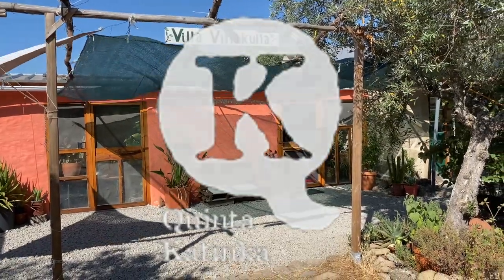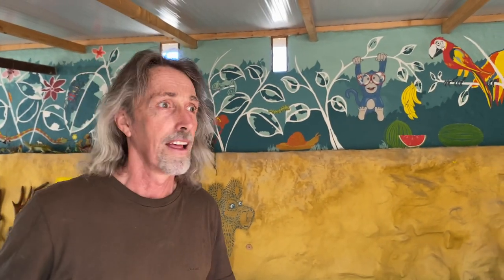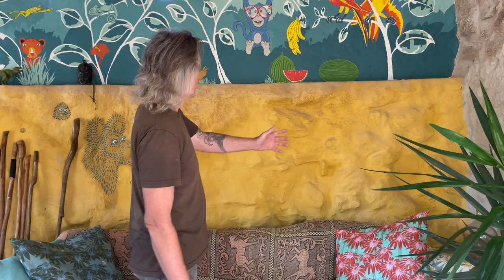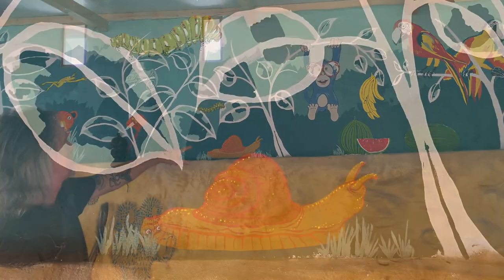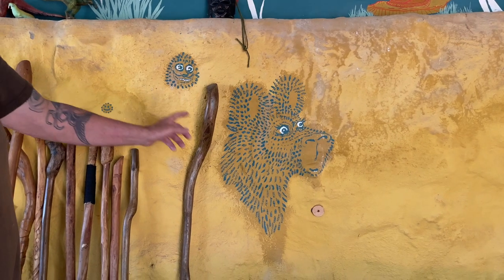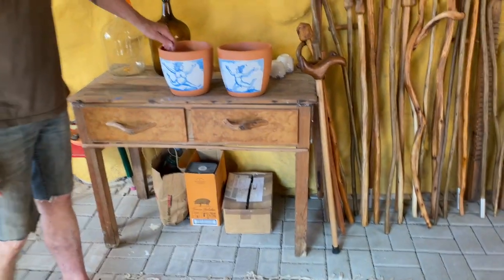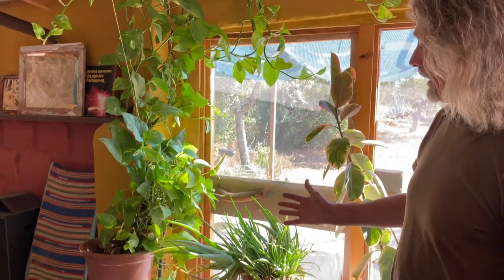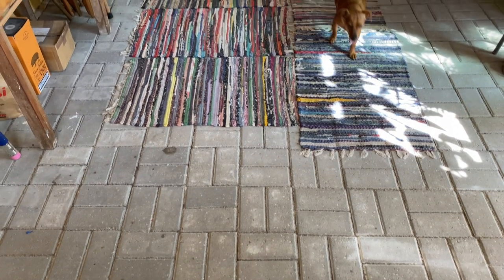Transforming a run down shed into a beautiful lounge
Quinta Katinka: off-grid farm of Katja and Robin in Central Portugal!

One of the big reasons for us to buy a farm was that we both wanted to learn how to renovate and build. We have no former experience in that area and we are learning by doing with a lot of trial and error - which is a lot of fun!
We renovated our old ugly side building into a beautiful and cozy summer kitchen, lounge and party room, all done on a budget. We recycled old windows that were given to us, used & found furniture, second hand kitchen things and the cheapest floor we could find :)
All artwork is done by talented Robin himself.

We are looking forward to your opinions.
Katja & Robin